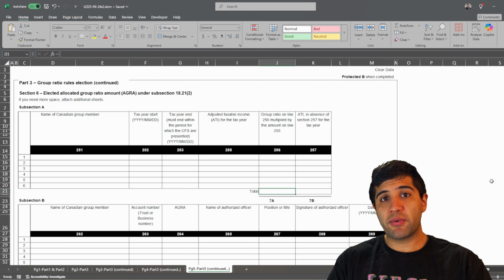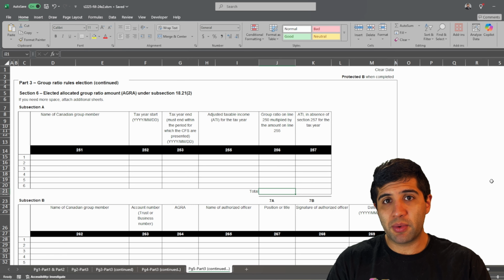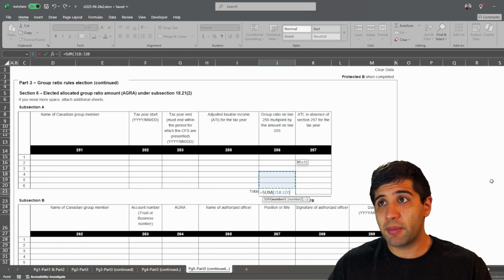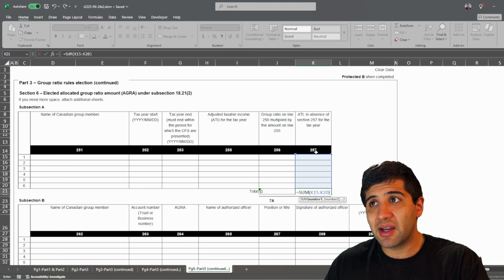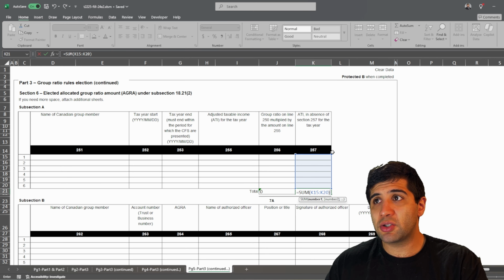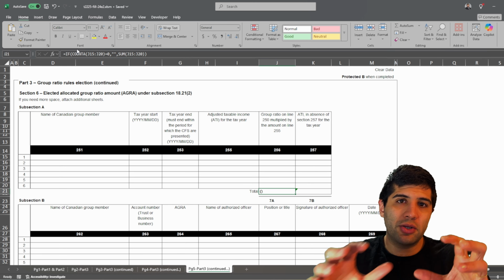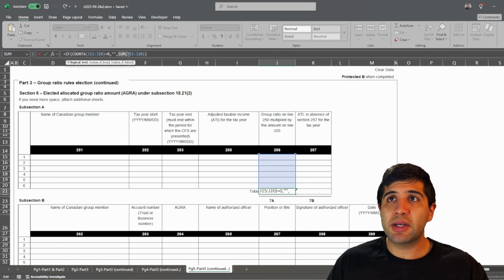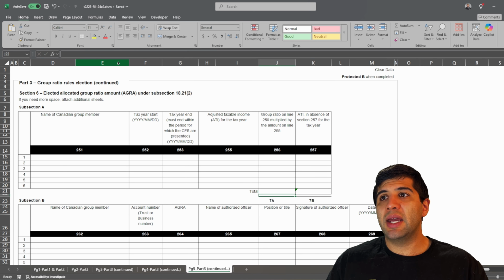Fix SUM & Formulas Showing 0 in Excel (Blank Cell Issue!)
Are your SUM and other formulas returning 0 in Excel due to blank cells? This common issue can mess up your calculations, but don’t worry—I’ll show you how to fix blank cell problems and make sure your formulas work correctly!
SUM retrieving 0 SUM returning 0

In this video, you’ll learn:
✔️ Why SUM and other formulas return 0 with blank cells
✔️ How to fix blank cell issues in Excel
✔️ The best methods to clean data for accurate calculations
✔️ Quick tricks to ensure your Excel formulas always work